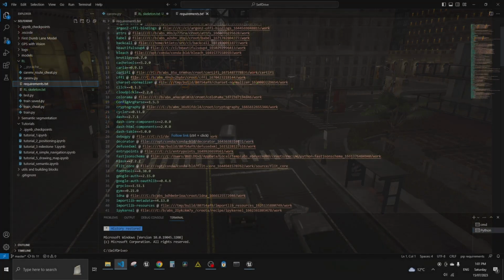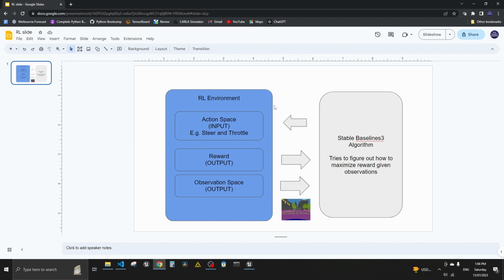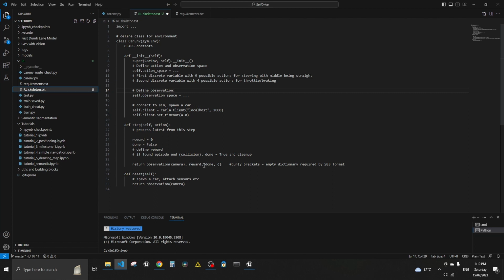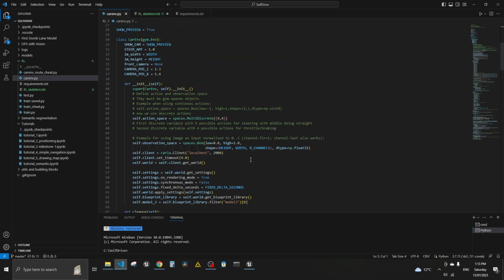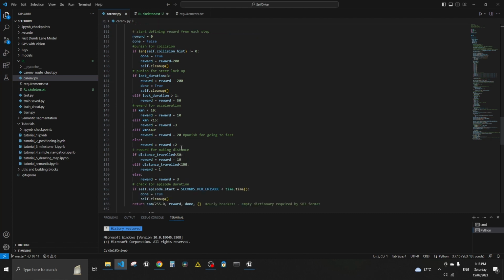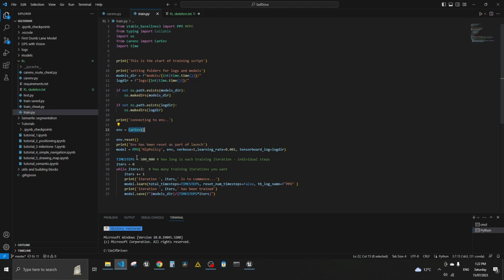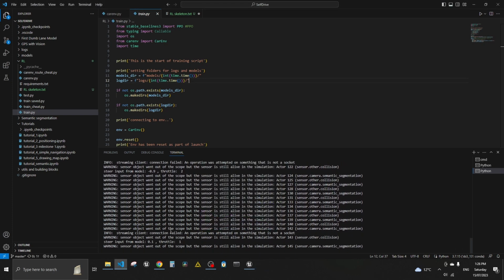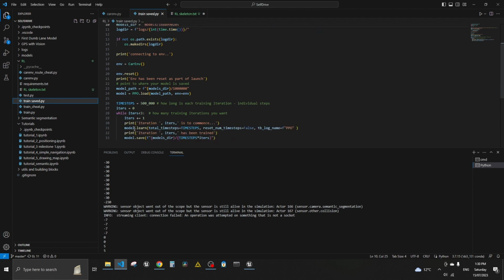Carla Sim and Reinforcement Learning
In this video we talk through how to apply Reinforcement Learning (RL) to self-driving.
This is very simple example using an existing RL framework, such as Stable Baselines3 with Carla Simulator. This video will focus on how to make the two works with each other.
Note, depending on your setup, it may not work with Carla crashing